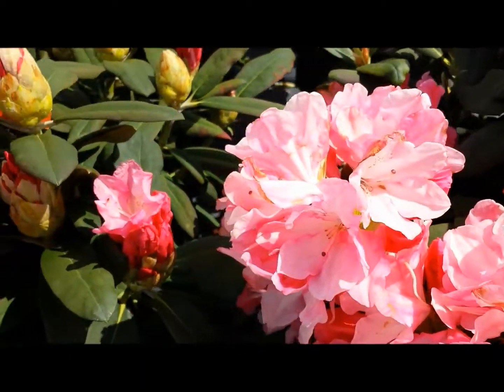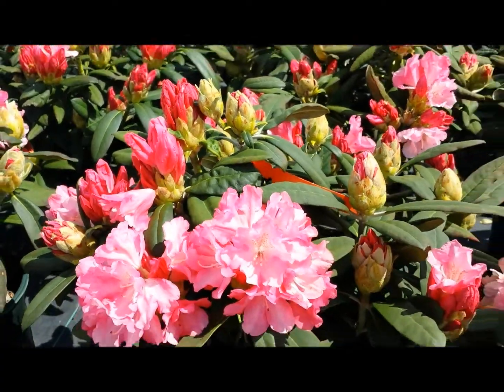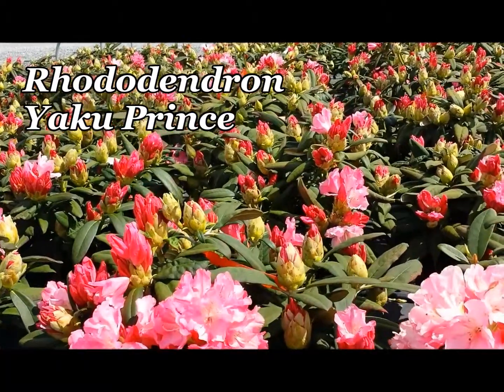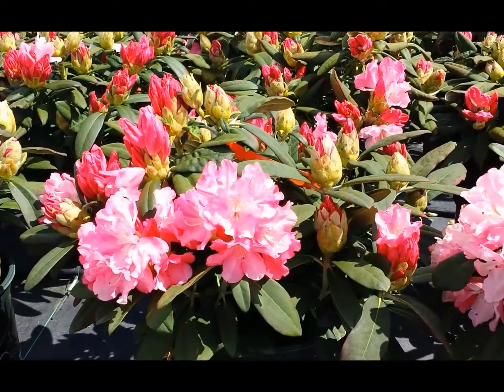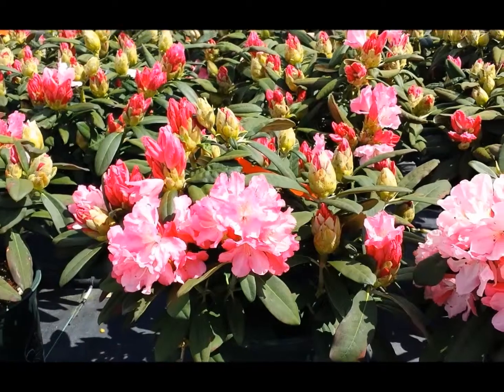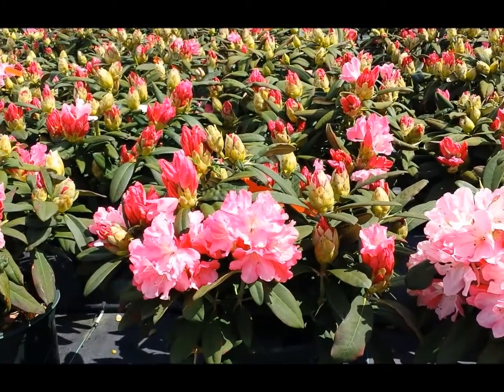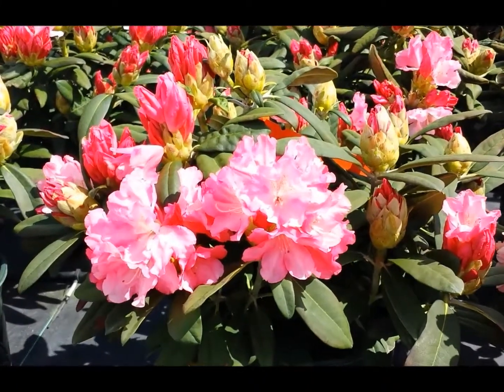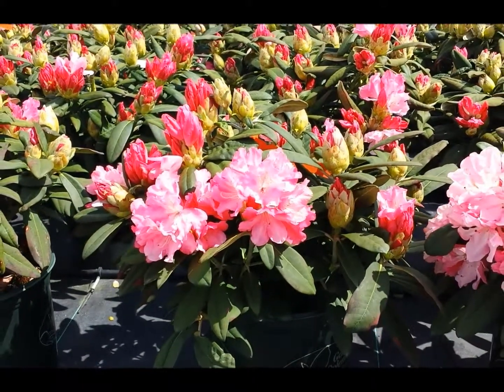Best Garden Shrubs, Rhododendron Yaku Prince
Rhododendron Yaku Prince from Garden Splendor® is a fantastic evergreen shrub that is remarkably cold hardy, very colorful and perfect for the front of beds and borders, massed planting, lining shady walks and driveways, woodland gardens and town & city gardens.
Join David Wilson at the Garden Splendor® nursery as he looks at some premium quality plants that will shortly be delivered to garden centers all over the Mid-Atlantic and Northeastern USA.
Discover why this amazing dwarf variety was hybridized, how it has stood the test of time to become recognized as one of the best pink rhododendrons of its type, find out how small and compact it stays, what you should add to the soil at planting time and where you should place it to get the best possible results.